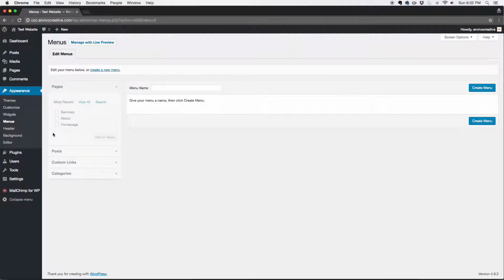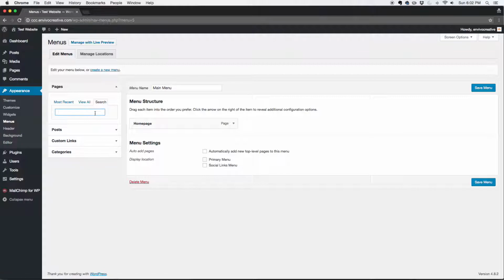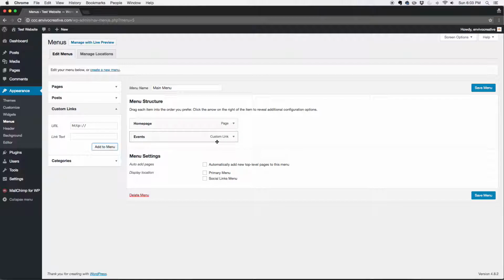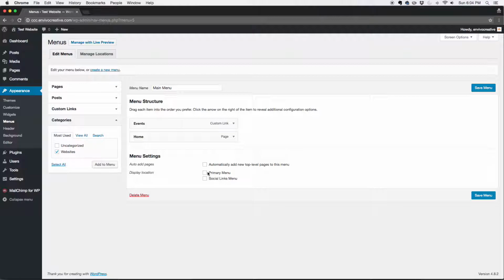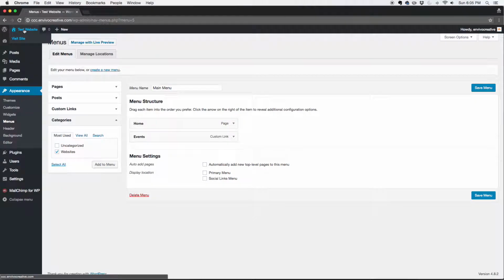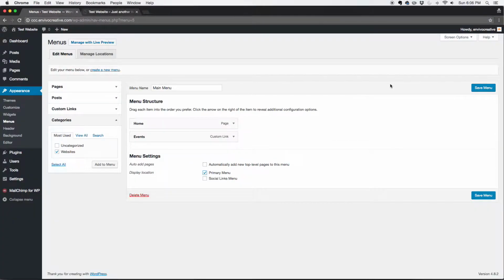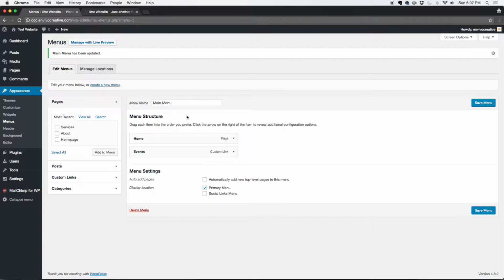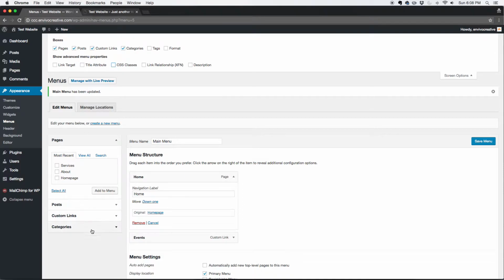WordPress - Edit Menu (WordPress version 4)